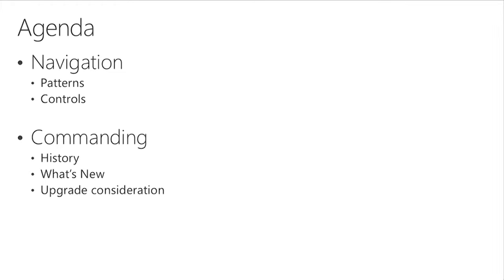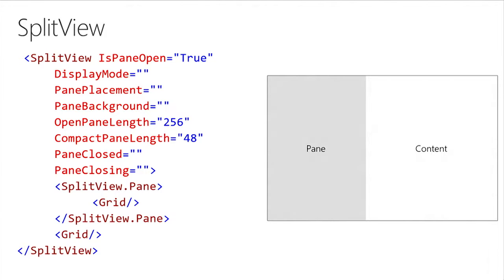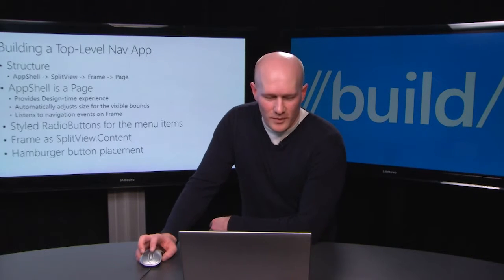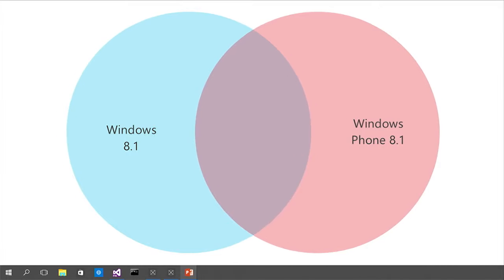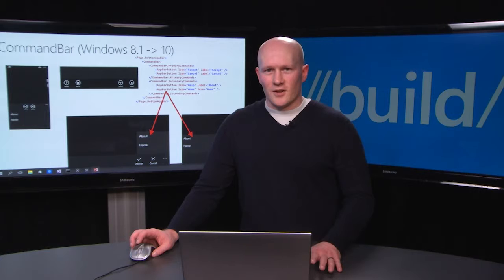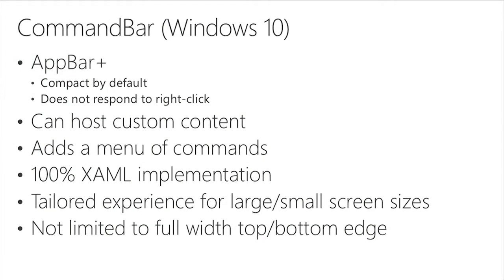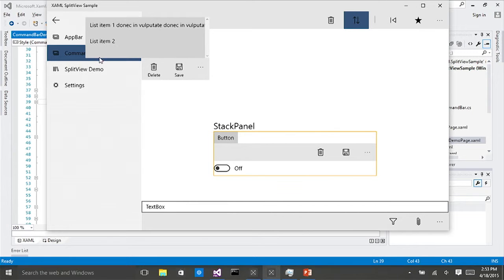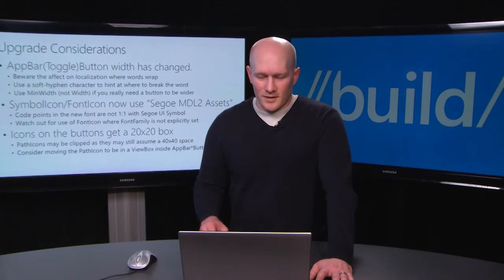Build 2015 Universal Commanding and Navigation in Your XAML